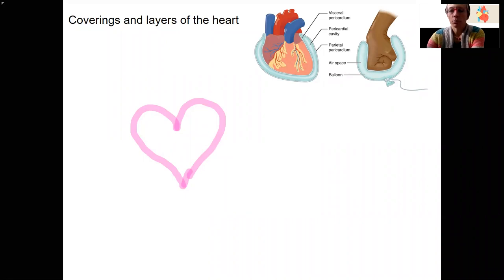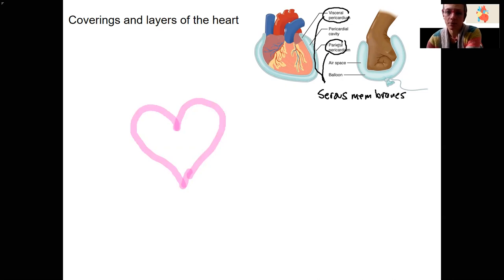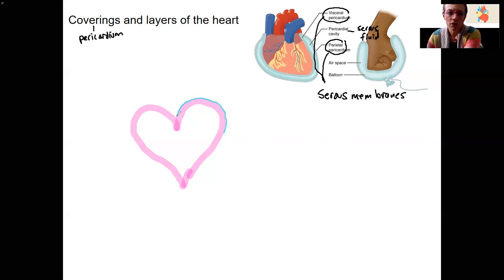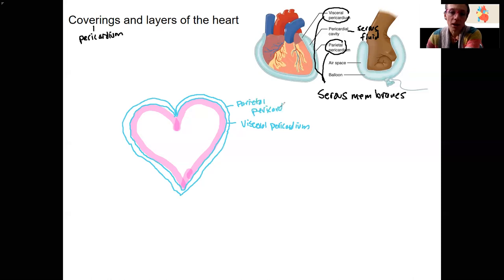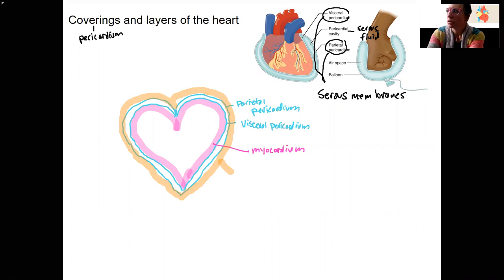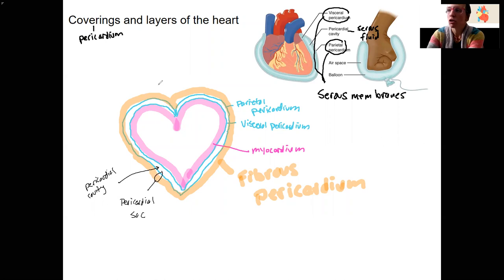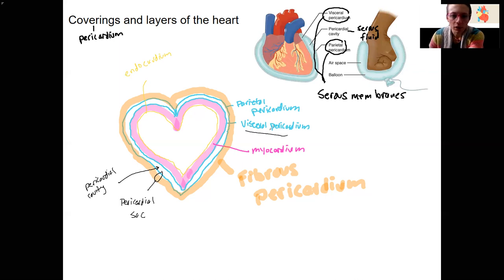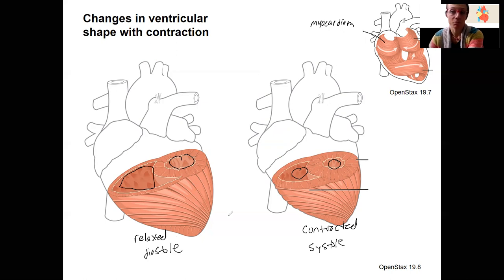4.4 layers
Identify and describe the location, structure, and function of the layers surrounding the heart (i.e., fibrous pericardium, parietal and visceral layers of the serous pericardium, epicardium) and other relevant structures (e.g., serous fluid, pericardial cavity)

Describe the structure and functions of each layer of the heart wall (i.e., epicardium, myocardium, endocardium).